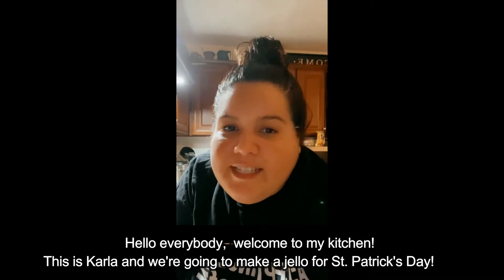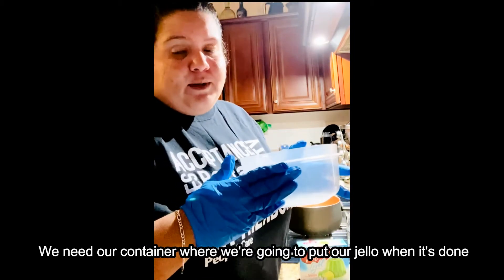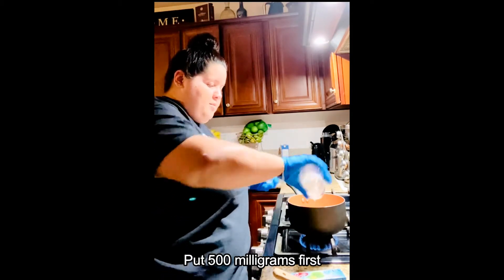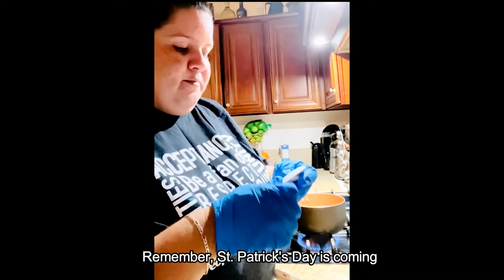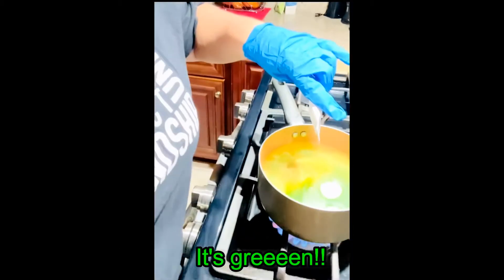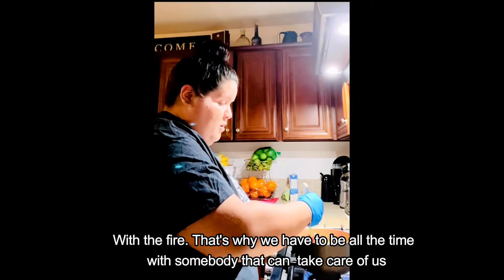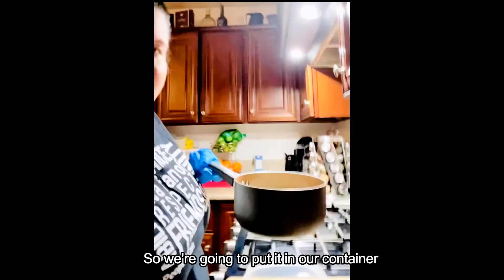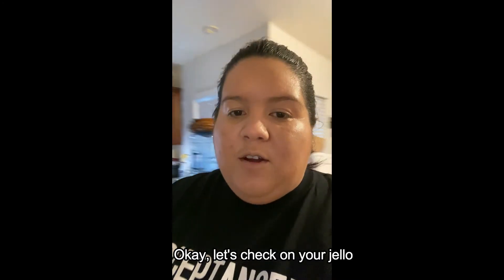Karla's Jello Tutorial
Special thanks to Karla for giving us a walkthrough on how to make green Jello for St. Patrick's Day!